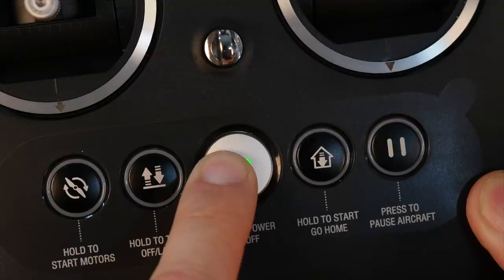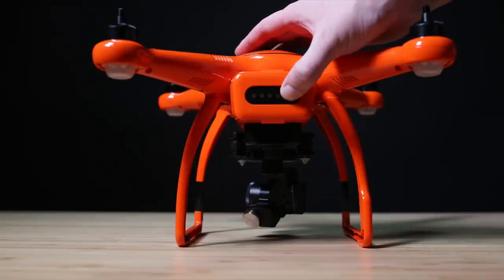Autel Robotics Tutorial: LED Light Sequence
Learn more about the LED light sequences on your X-Star series drone.